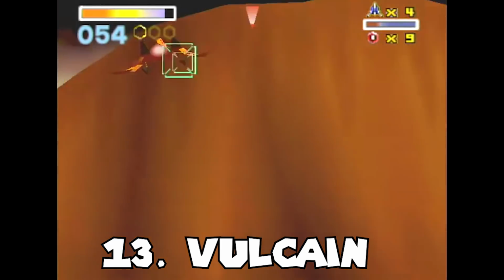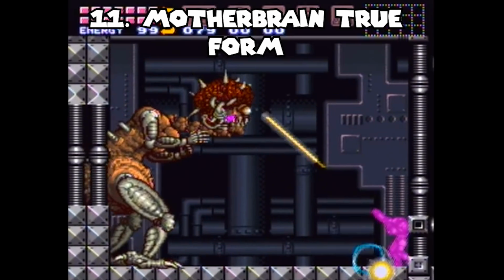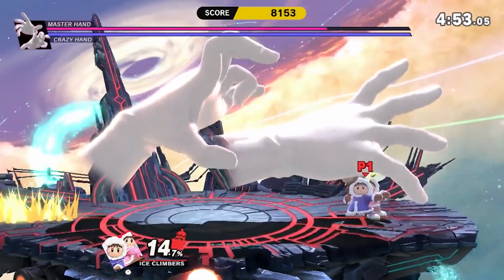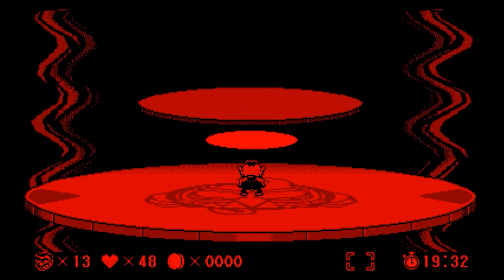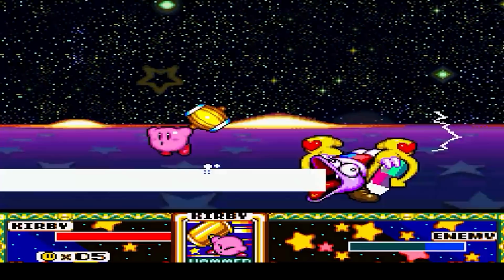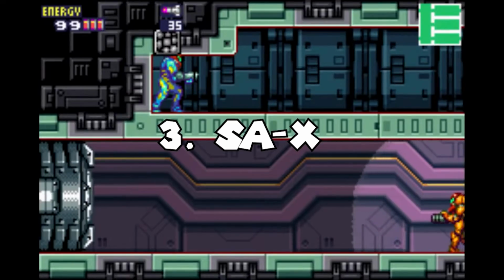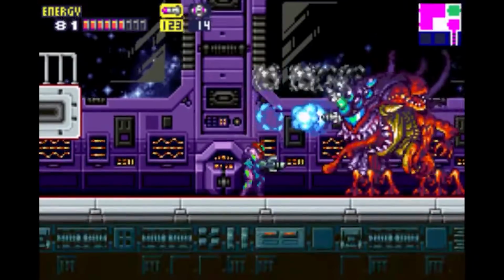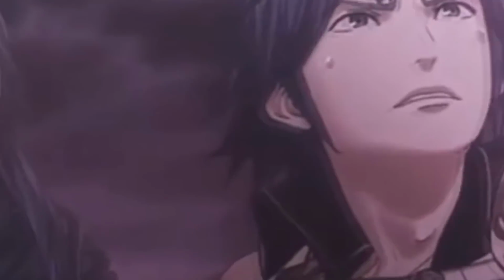Top 15 SCARIEST Nintendo Bosses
Hey guys and welcome to the final Halloween themed video Im going to make, this time about the Top 15 Scariest Bosses in Nintendo history!!  I loved going over some of the best creepy ones from the franchise and I know y'all will get spooked over what you see here!